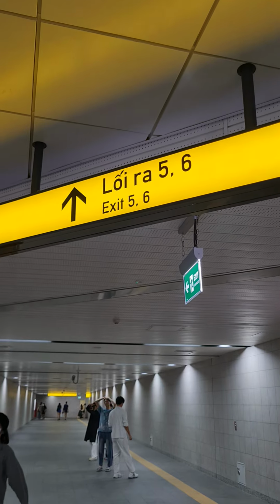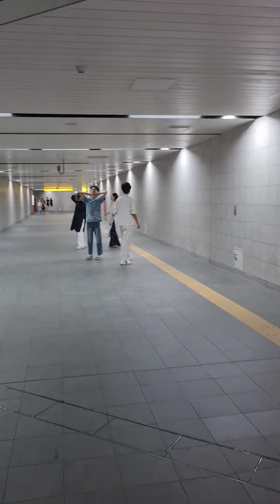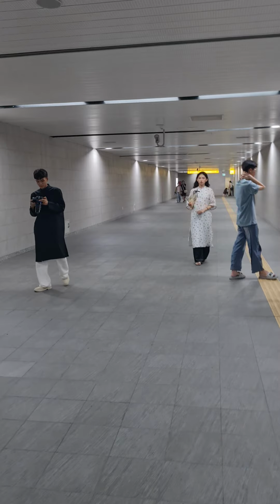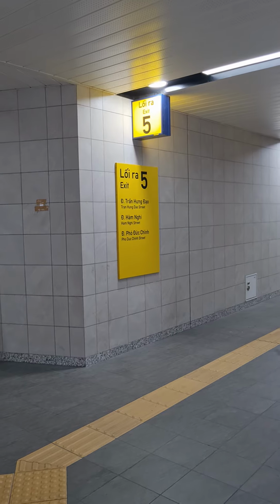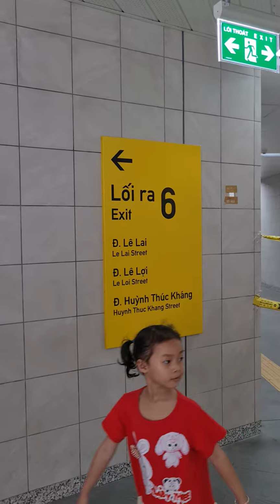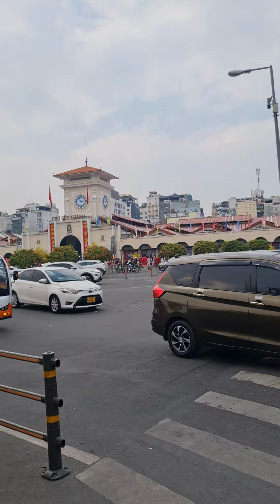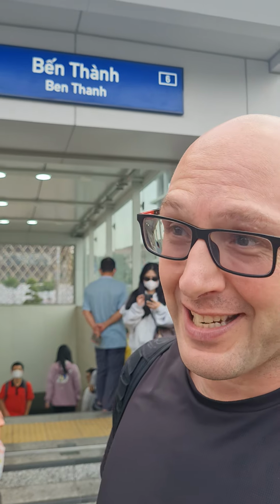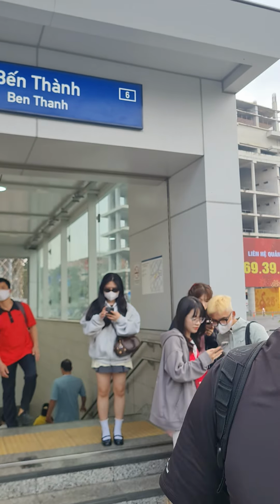Saigon Metro 🚇 Finally Open! Ho Chi Minh City Vietnam 🇻🇳